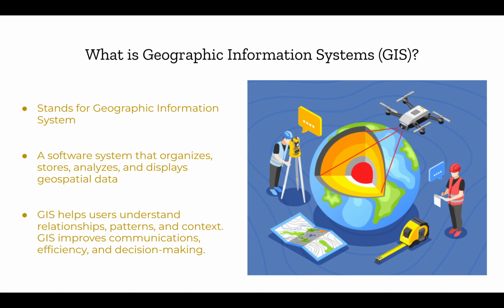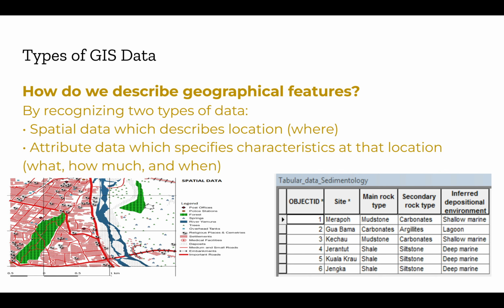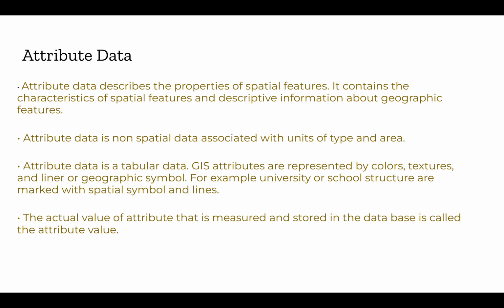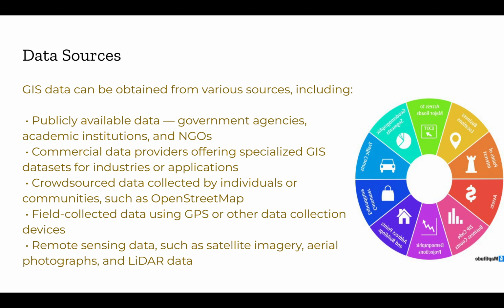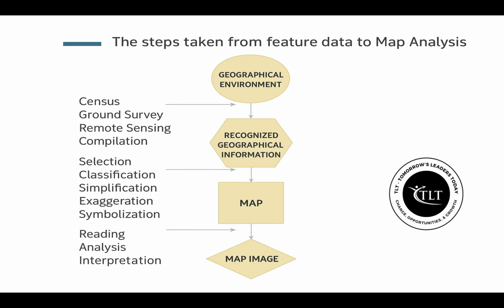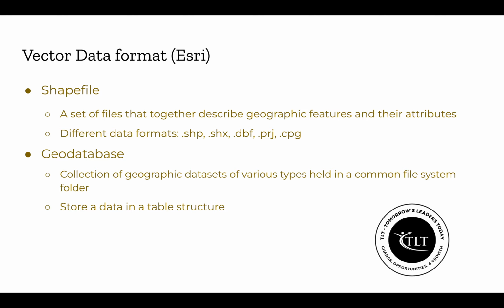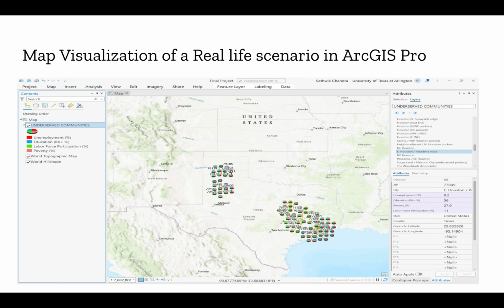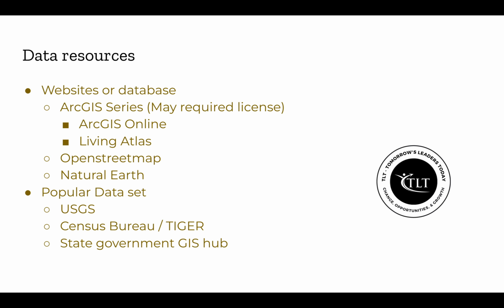Getting Started on GIS Basics